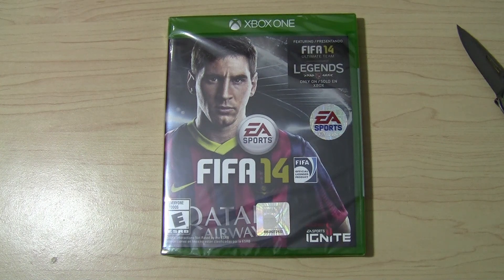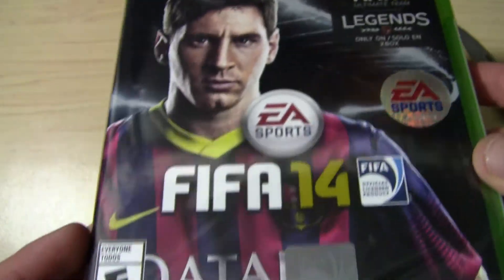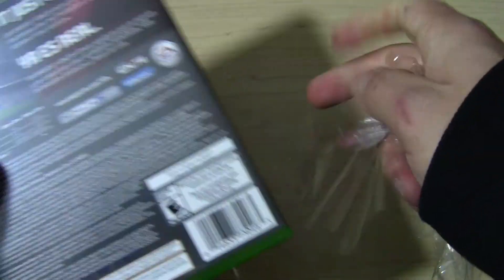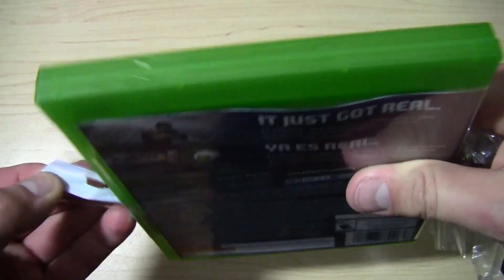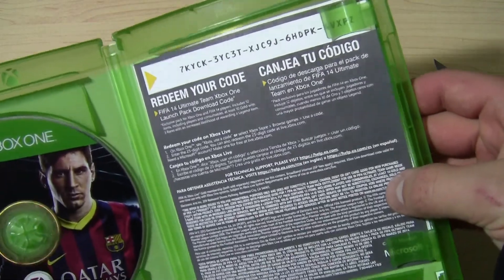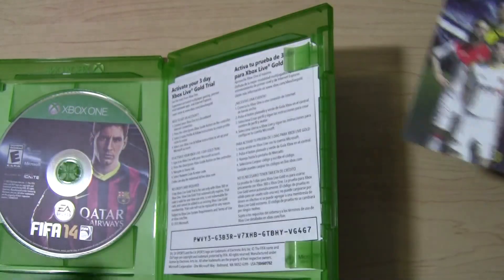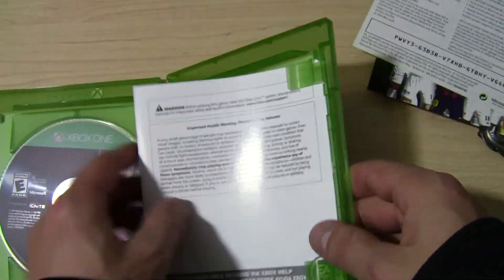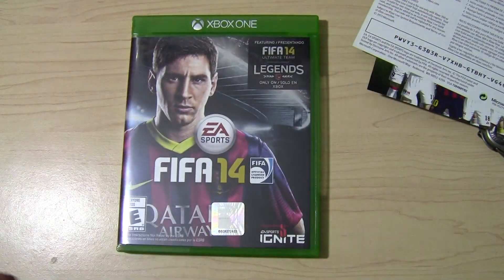FIFA 14 Unboxing (Xbox One)